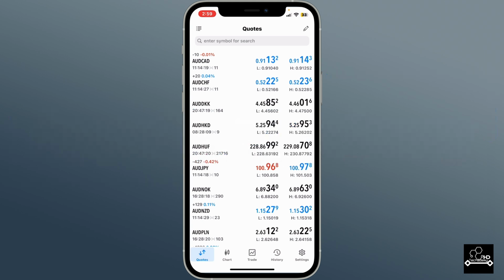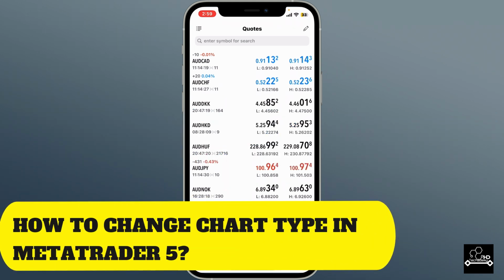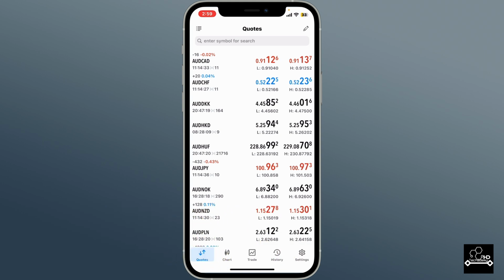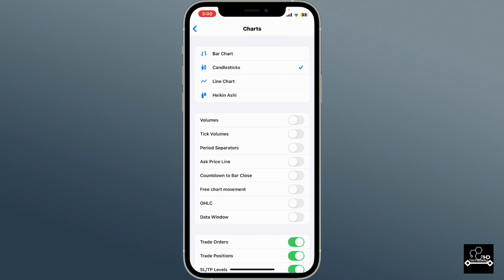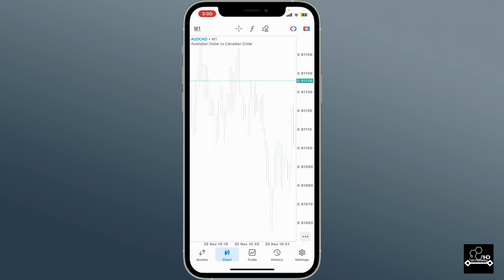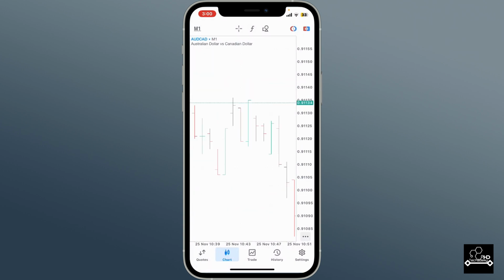How to Change Chart Type in MetaTrader 5 | MT5 Beginners Tutorial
Learn how to change the chart type in MetaTrader 5 (MT5) quickly and easily! Whether you want candlestick, line, or bar charts, this step-by-step tutorial will guide you through desktop and mobile versions of MT5.